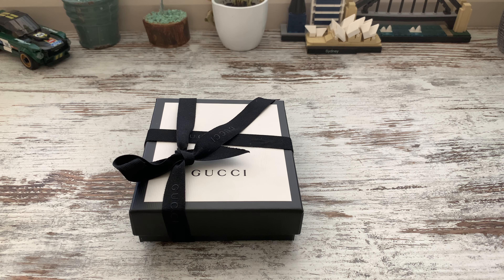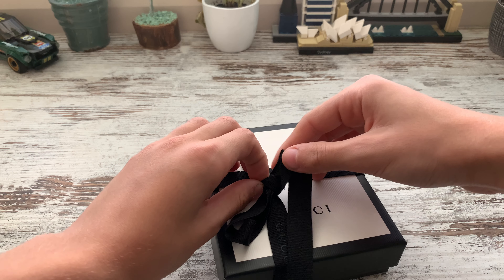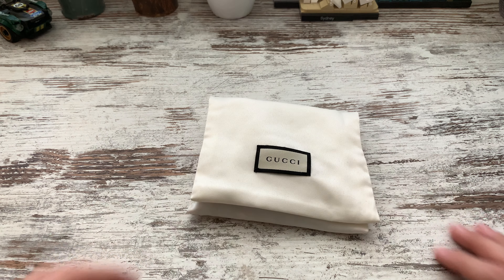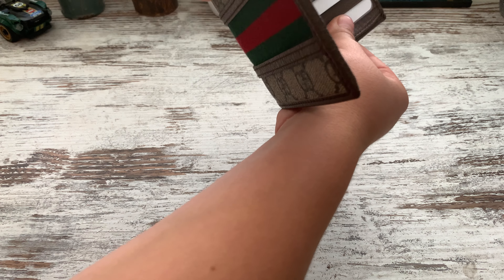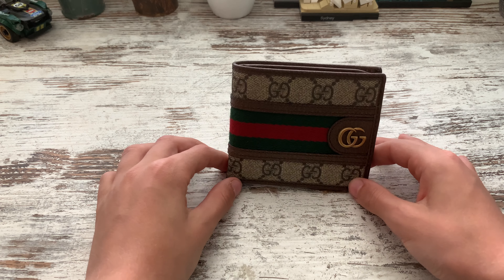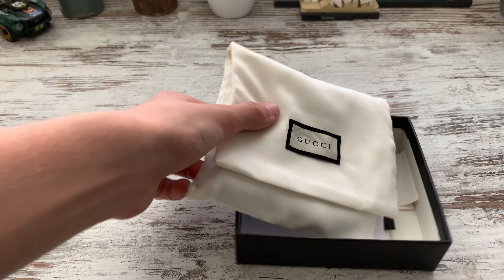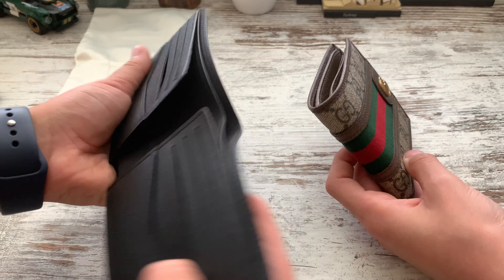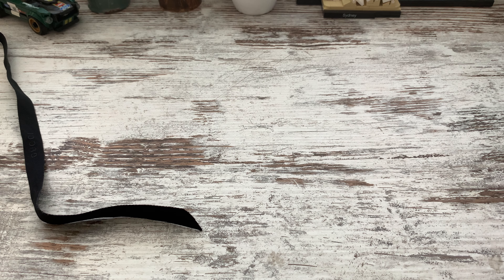Gucci Wallet Unboxing